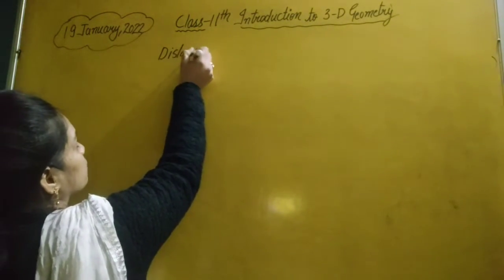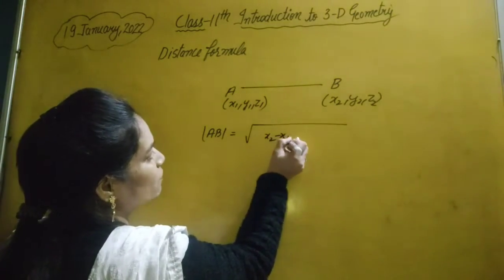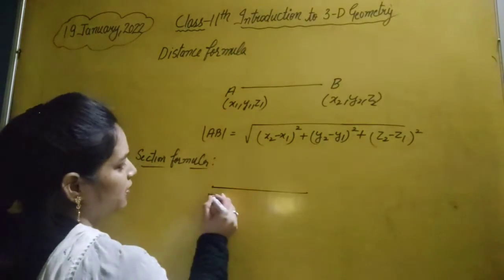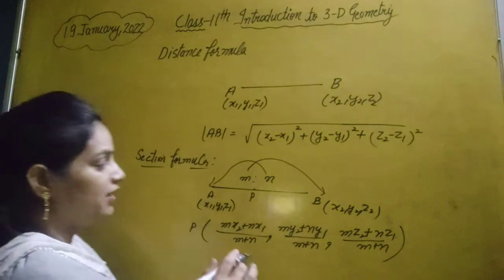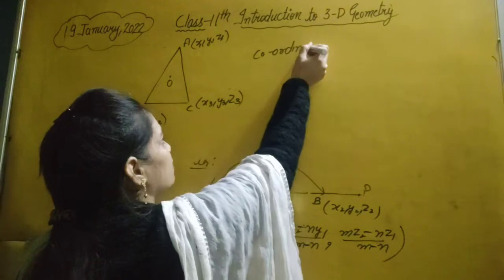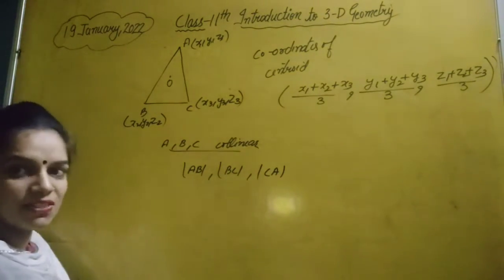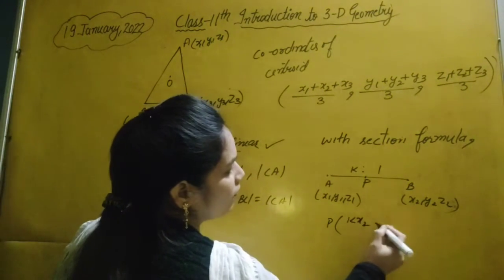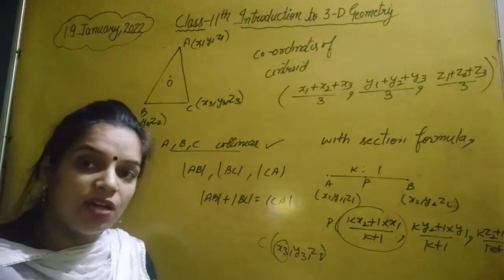maths( class 11) chapter 12